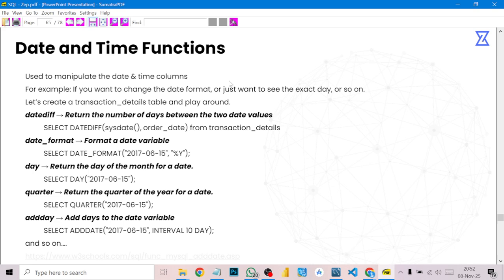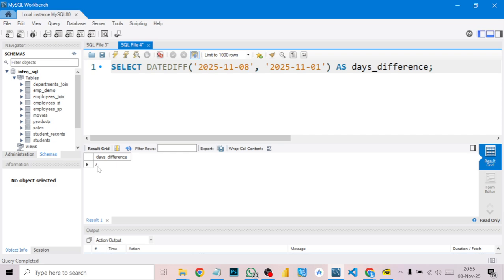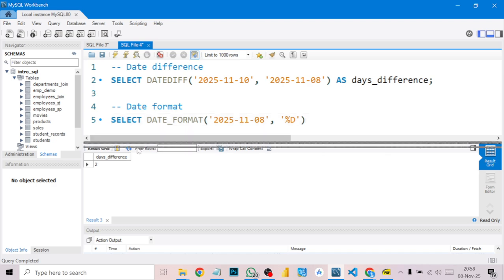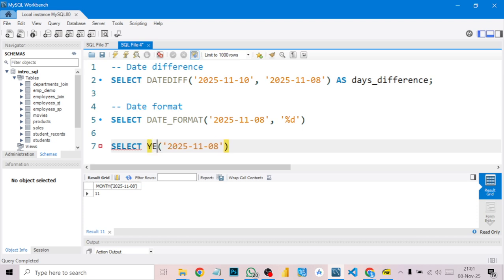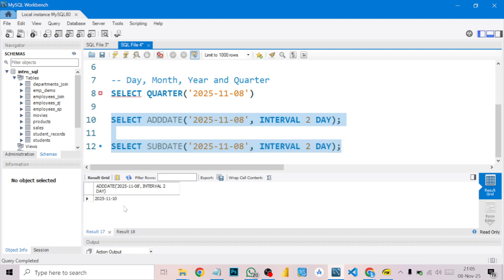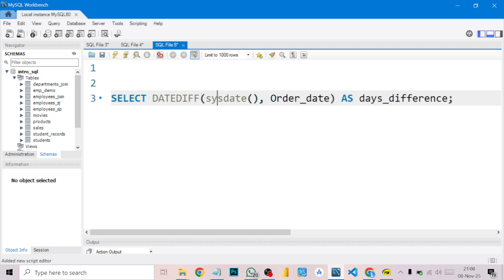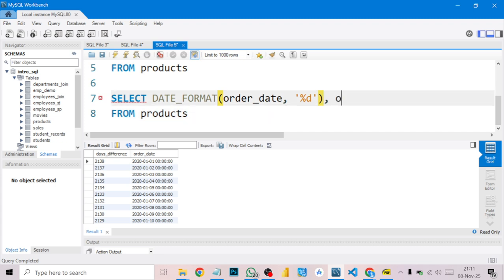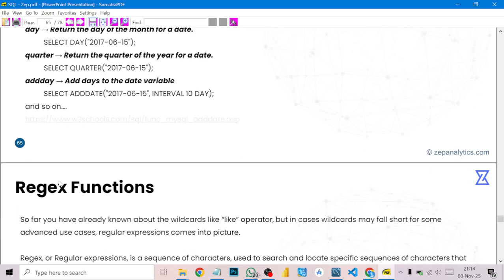DATE AND TIME FUNCTIONS